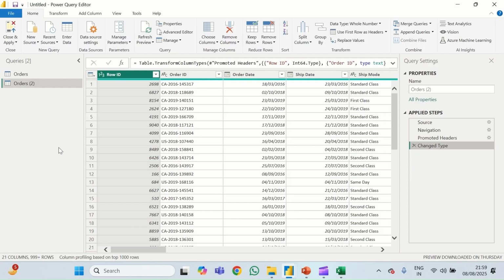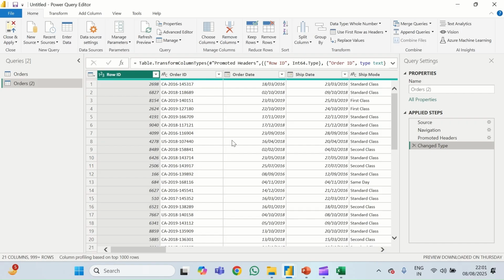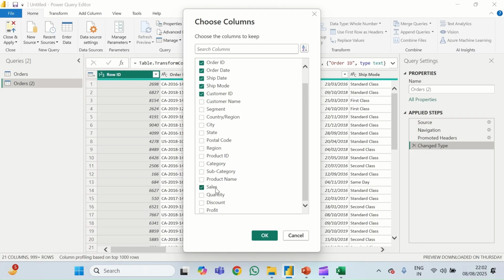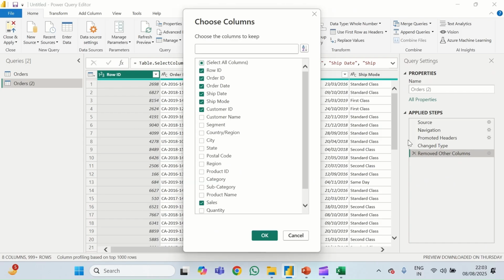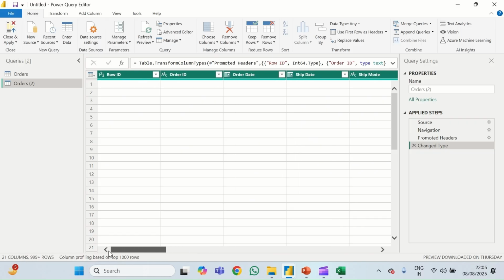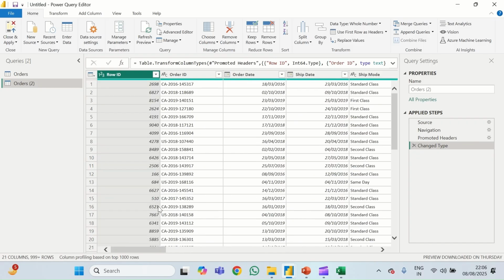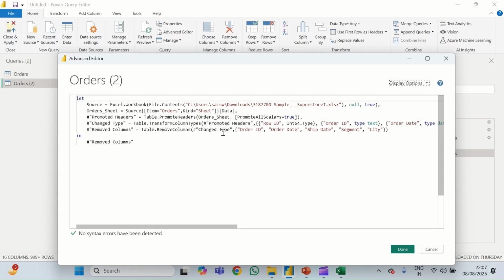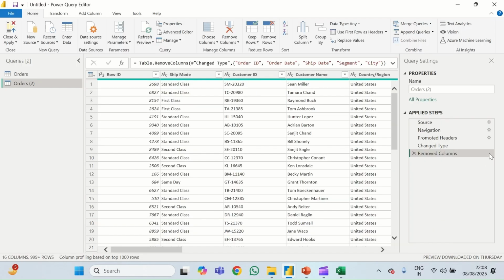7. Choose & Remove Columns in Power Query Editor | Power BI Beginner Tutorial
🛠 Clean Your Data Like a Pro in Power BI!

In this video, I’ll show you how to use the Choose Columns and Remove Columns options in Power Query Editor to keep your data clean and efficient.

You’ll learn:
✅ The difference between Choose Columns and Remove Columns
✅ How to select only the columns you need for analysis
✅ How to remove unwanted or irrelevant columns
✅ How these steps are recorded in the Applied Steps pane
✅ Pro tips for keeping your Power BI model lightweight and optimized

Whether you’re working with a small Excel sheet or a large database, knowing how to choose and remove columns properly will make your reports faster, easier to maintain, and more accurate.